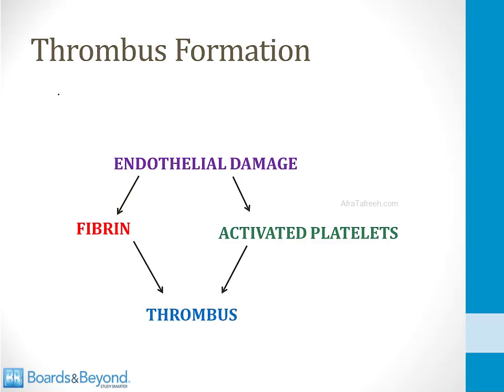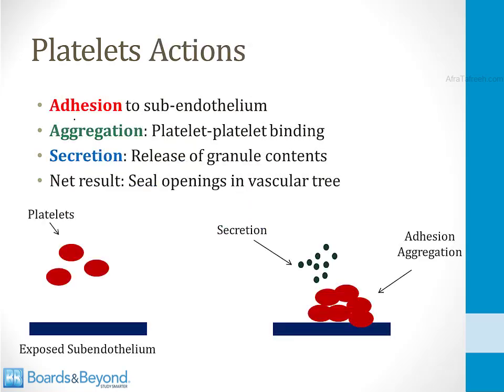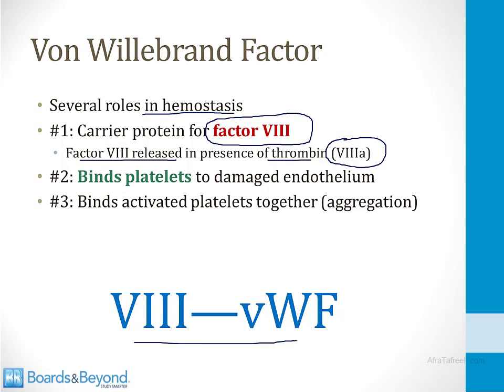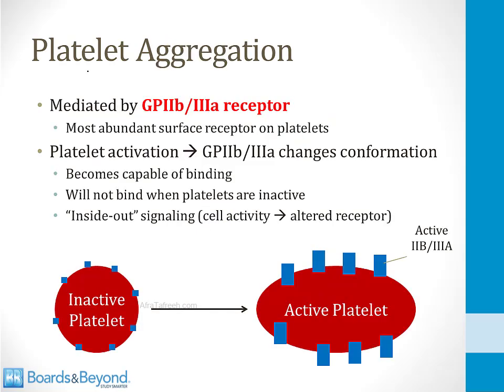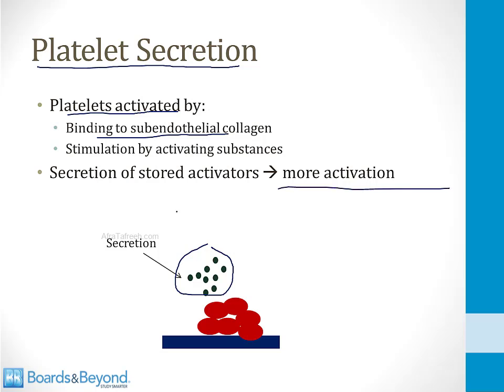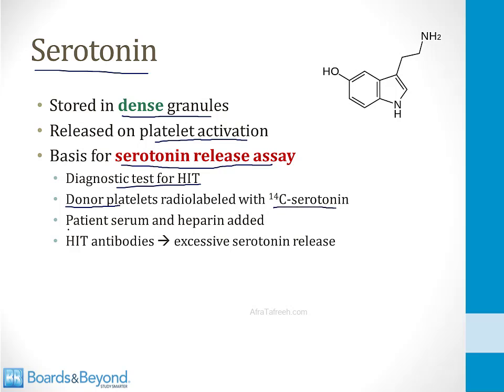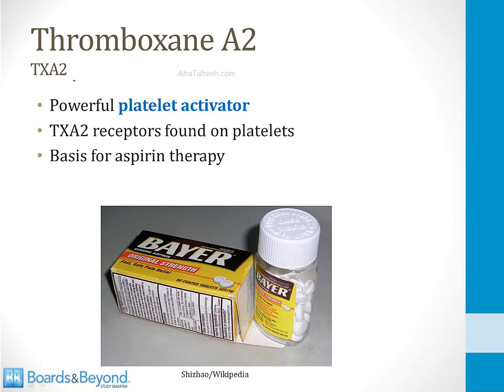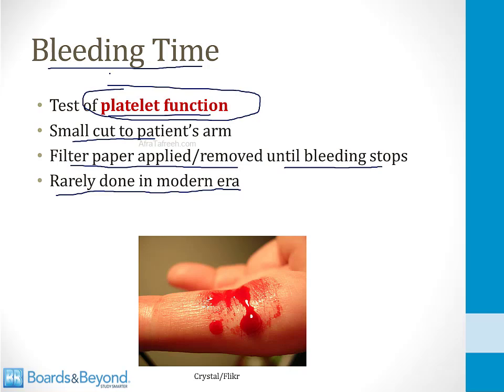Hematology 1 Hemostasis 2 Platelet Activation atf